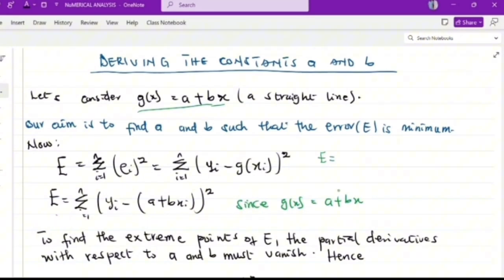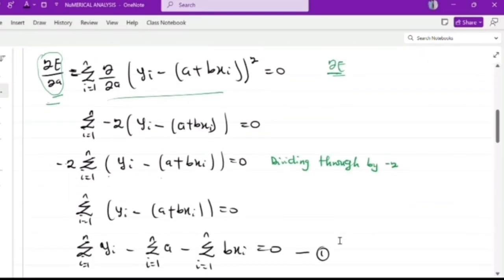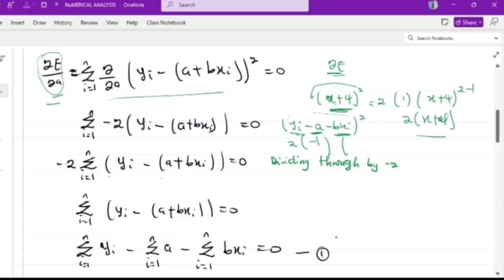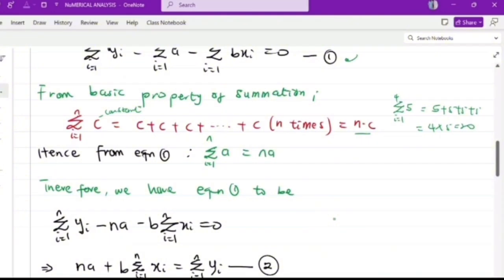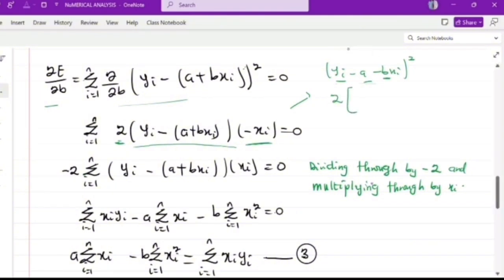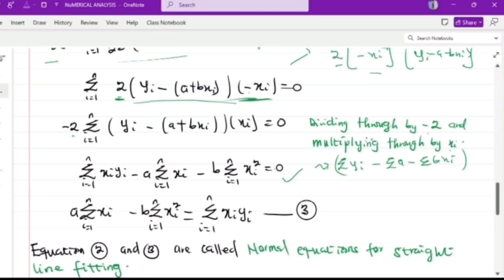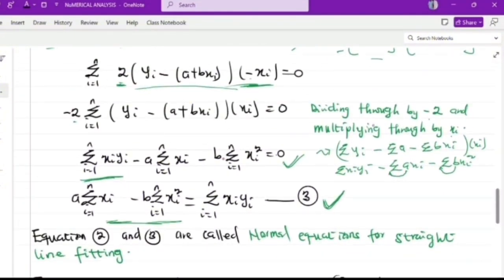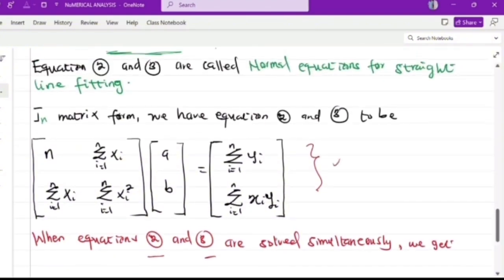Finding the constants a and b in Least Squares Method (Straight Line Fit)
In this lesson, we continue our study of Least Squares Approximation. This video focuses on finding the constants a and b in the straight line equation g(x) = a + bx. I explain the step-by-step process so you can clearly understand how the method works.